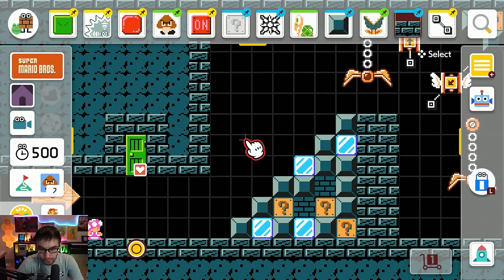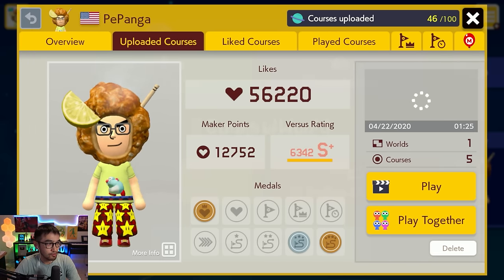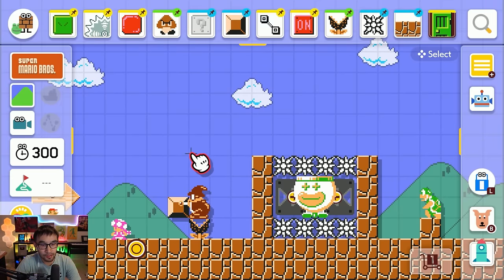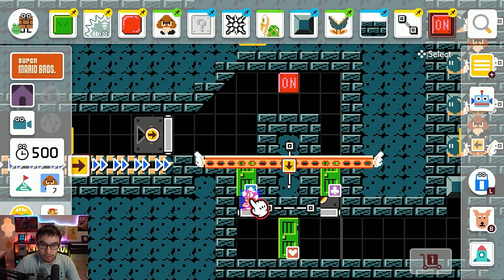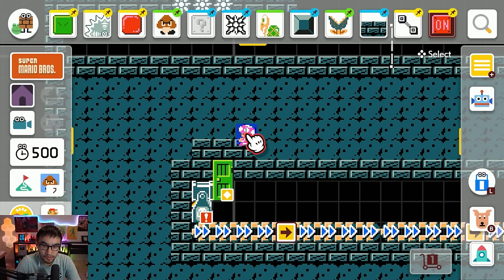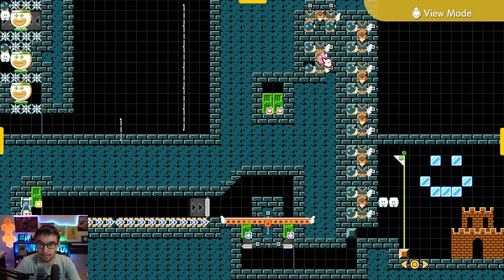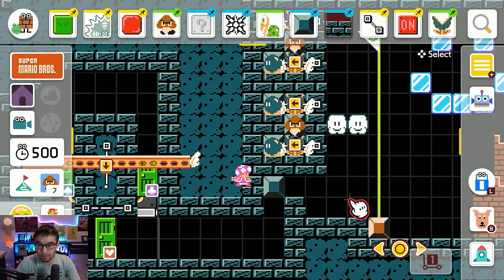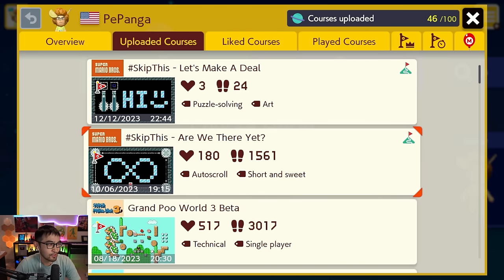I Made A Pick-A-Door Level That REQUIRES LUCK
Another bad idea based off of the stupid amount of Pick-A-Path levels that I get in Mario Maker 2. Sorry if the video is not as polished as the last bad level idea. Too busy working on Super Dram World 3 :)